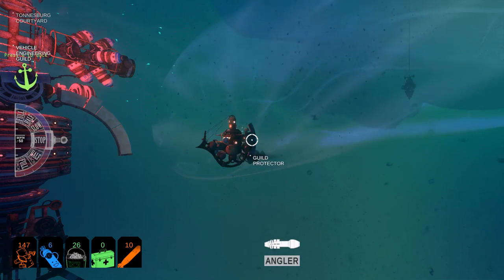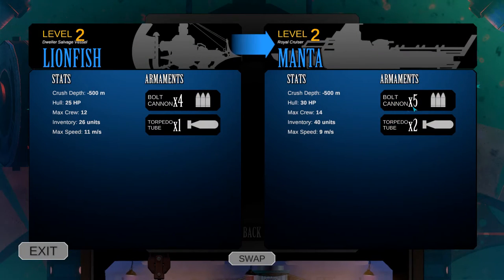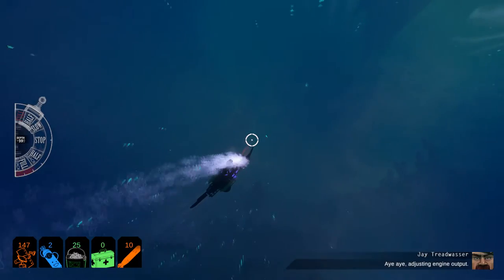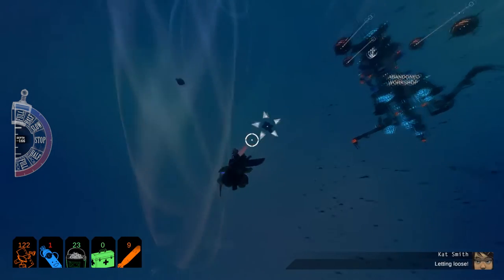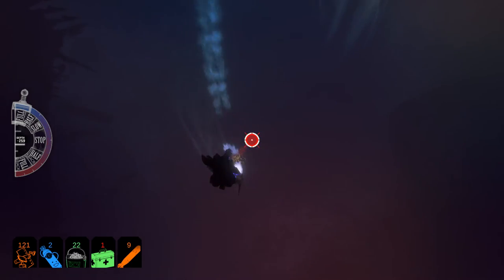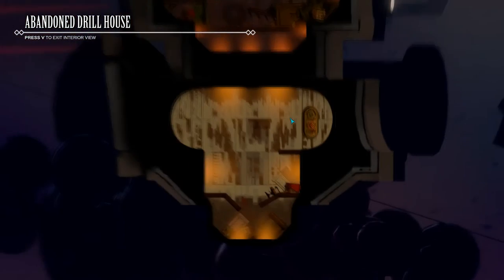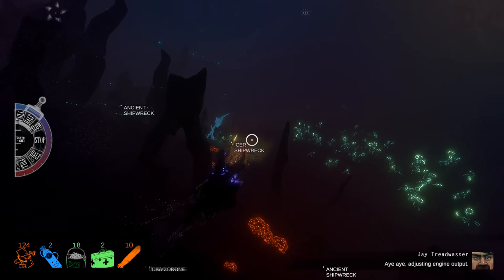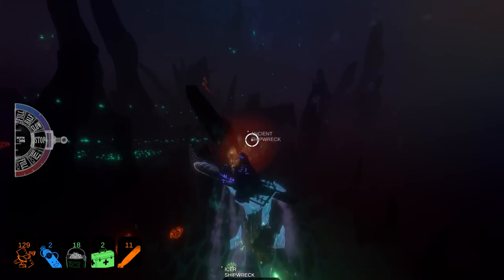Diluvion Manta and Lion Fish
Welcome back to Diluvion, Today I am showing off the new submarines Manta, and Lion fish! So much cool stuff to see in the game. Let's journey the depths togher.